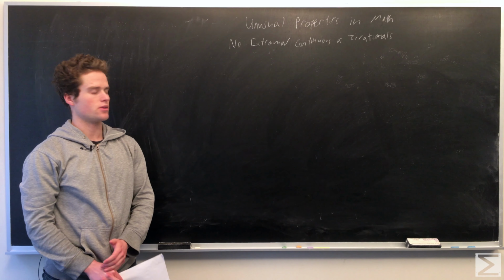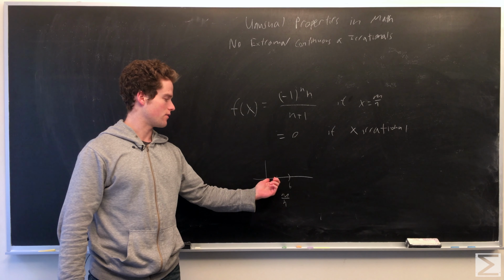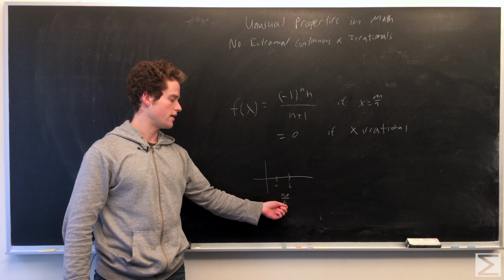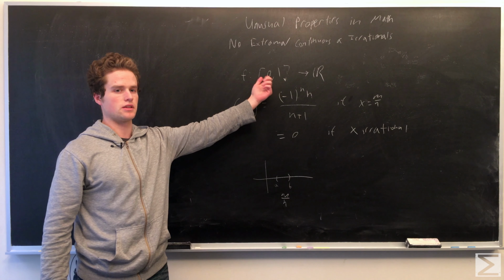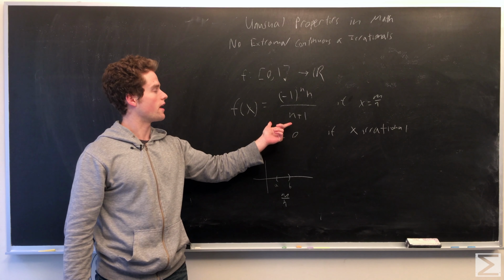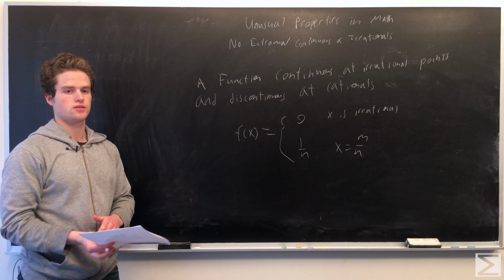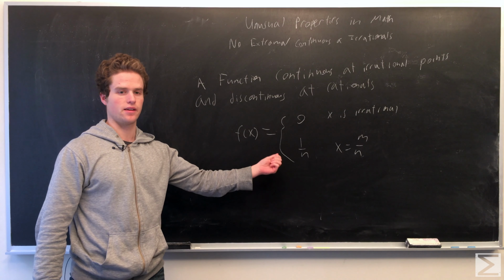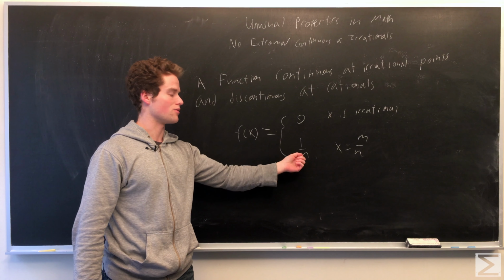Unusual Properties: No Extrema/ Continuous at Irrationals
This video is about functions with no extrema and functions continuous at irrationals.